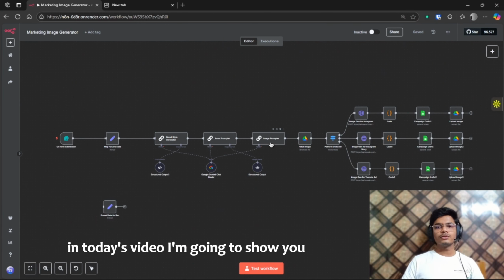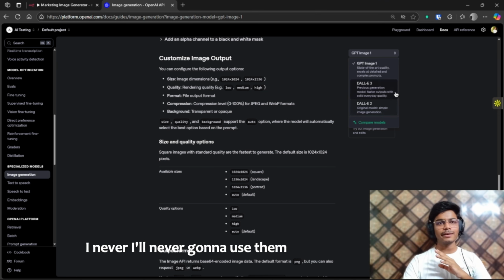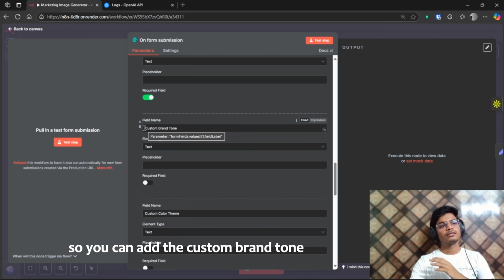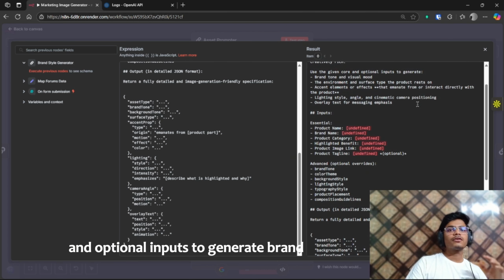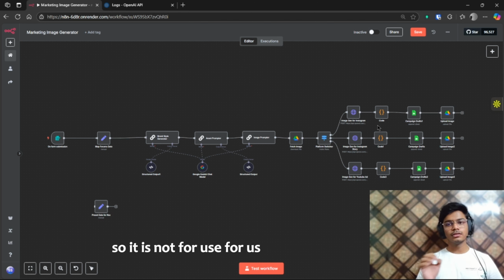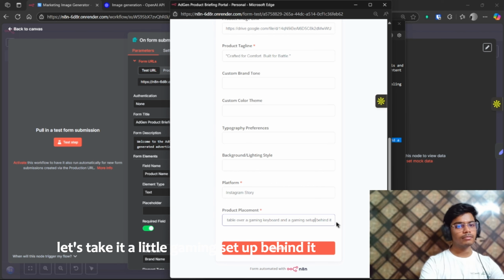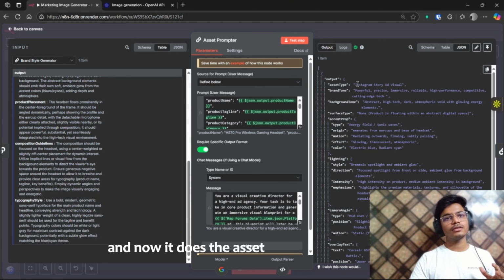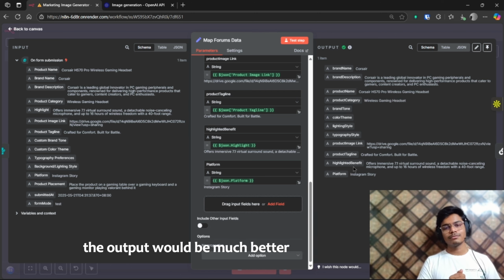I Built an AI Marketing Genius in Minutes and It's a Game Changer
Want to create pro marketing ads in minutes with just a product image? In this beginner-friendly tutorial, I’ll show you how to use n8n and OpenAI’s new Image Generation API to build stunning ads - fast and free! 🚀 No marketing skills? No problem! My n8n workflow automates everything, even the AI prompts. See my fails, learn from my wins, and start making ads like a pro! 🎯

1. Setting up an n8n workflow for AI ad creation
2. Using OpenAI’s Image Generation API with a product image
3. Auto-generating prompts with AI for perfect ads
4. My failed attempts and how I fixed them
5. Tips to customize ads for any product

🧑‍💻 Why Use This Workflow?

- Save Money: Free tools, no pricey ad software
- Easy for Beginners: No marketing or coding skills needed
- Fast Results: Ads ready in minutes
- Customizable: Tweak for any product or style

⭕ Note: You’ll need an OpenAI API key and n8n (free community edition works). Grab my free workflow template below and replace API keys with your own for security.

🔗 Resources Used

🤝 Let’s Connect!

Got questions or cool ad ideas? Reach out!